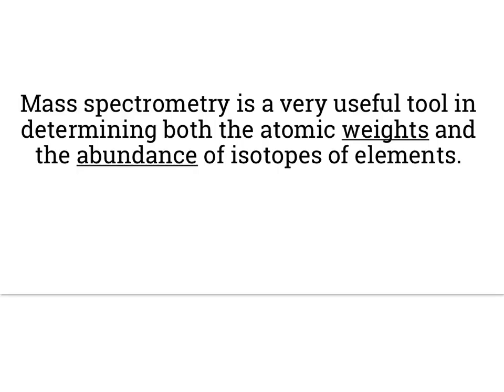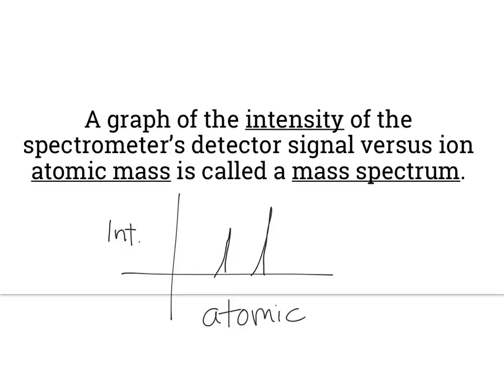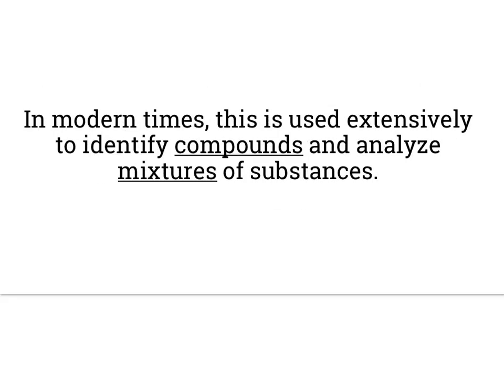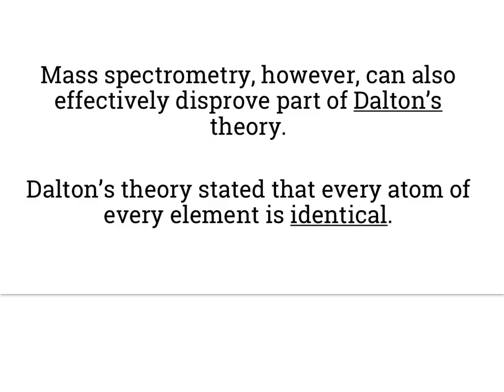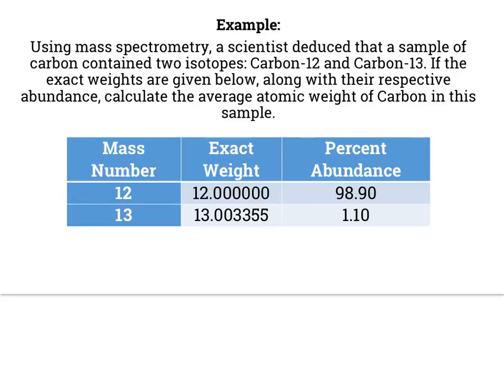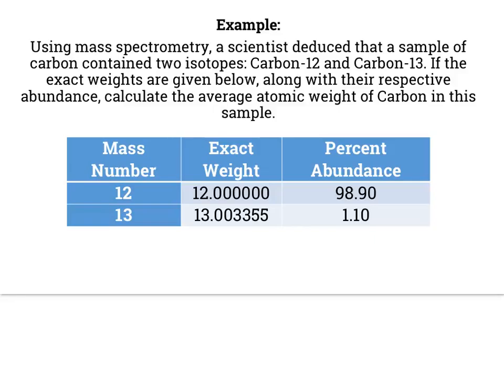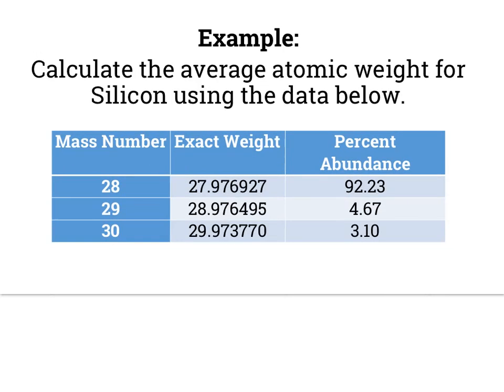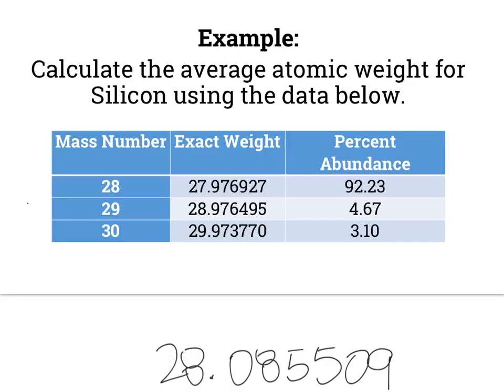Mass Spectrometry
AP 7.19